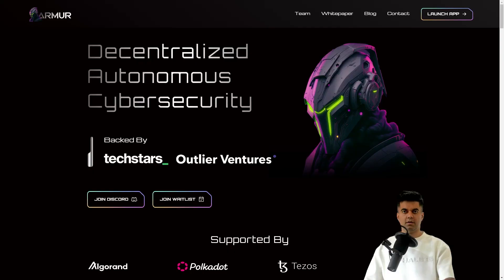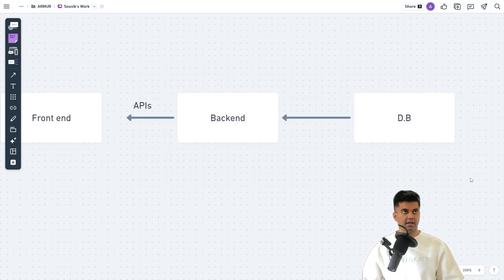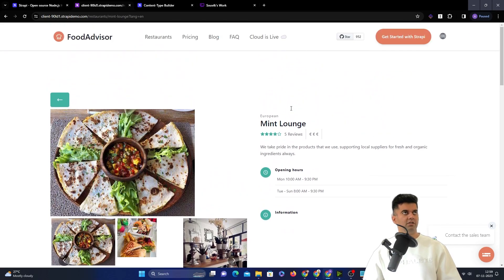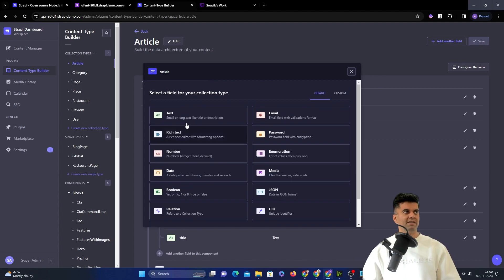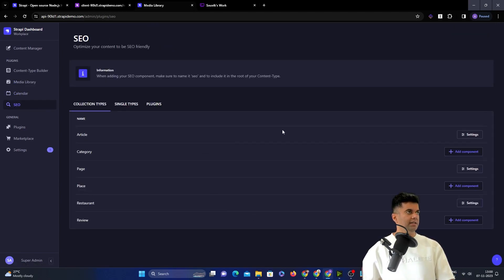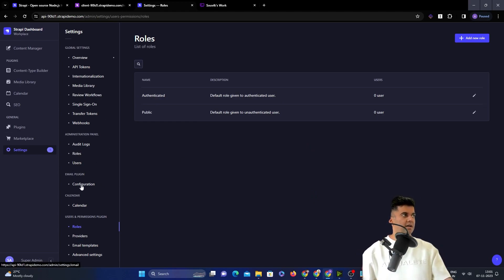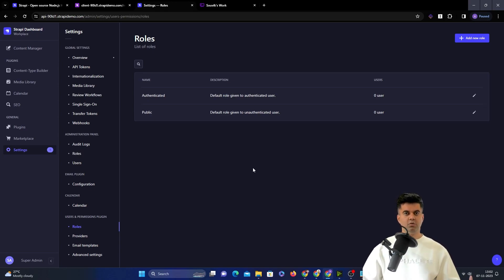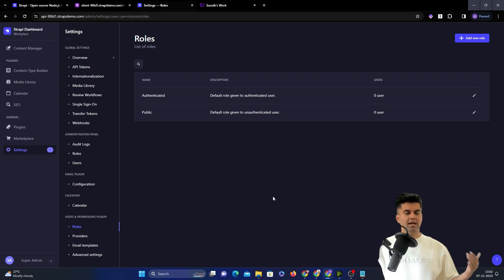This Tool Saves Me Thousands Of Dollars !